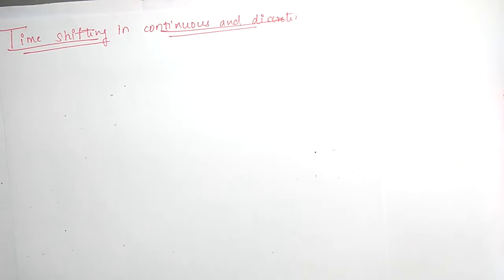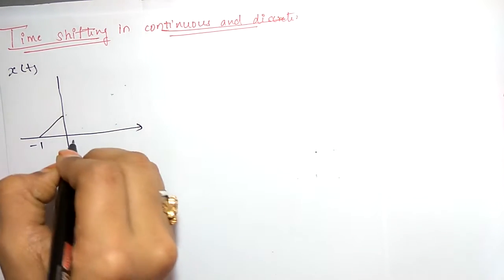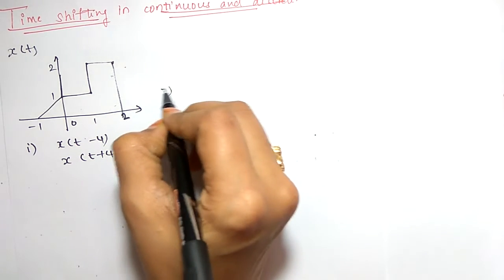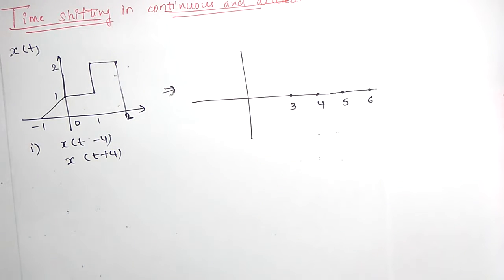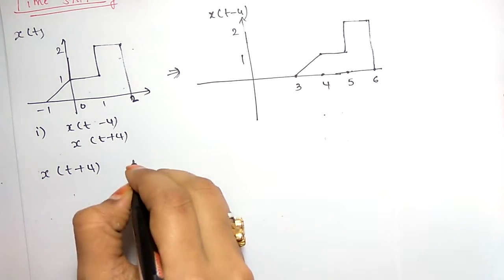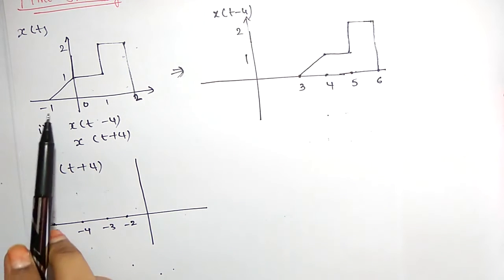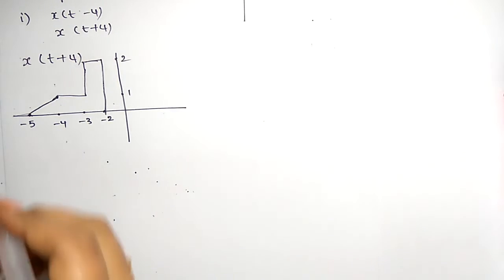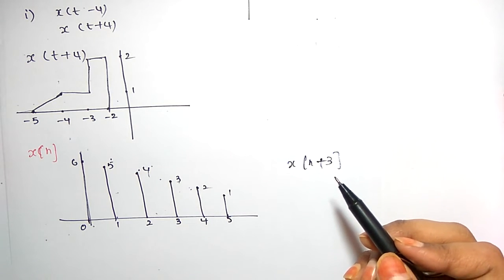time shifting in signal and system | Continuous & discrete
time shifting discrete signals